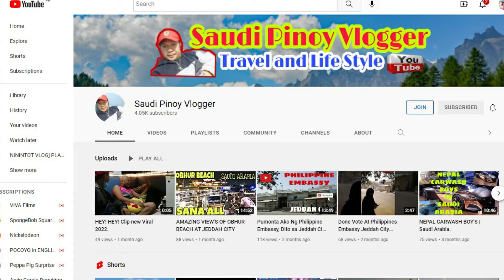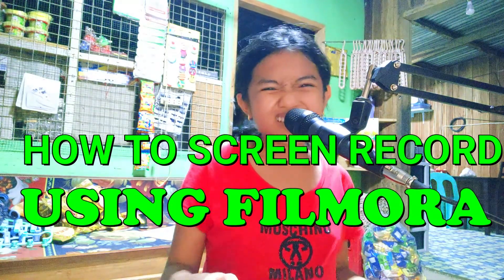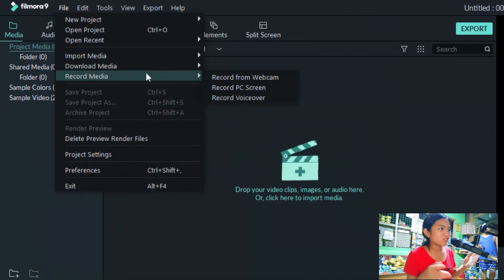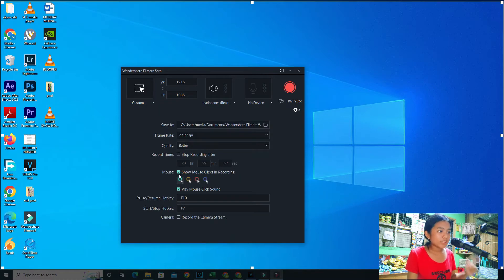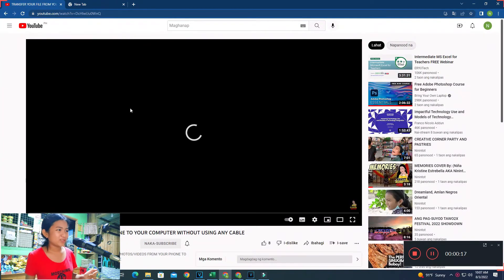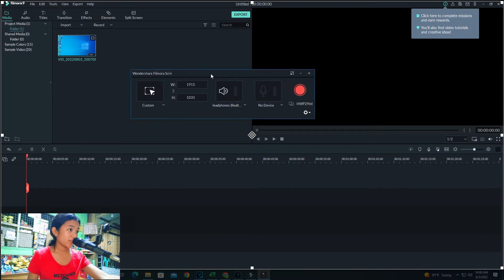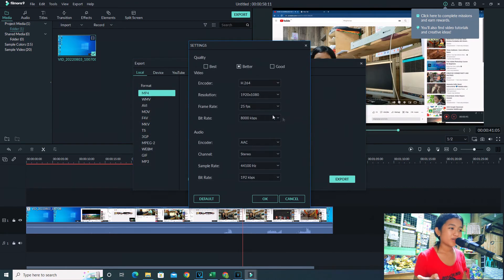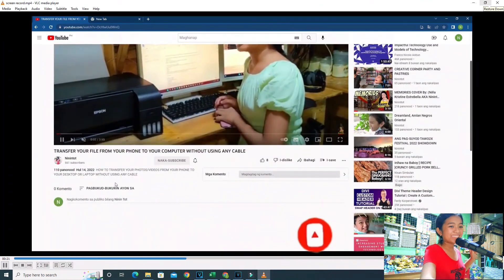HOW TO SCREEN RECORD USING FILMORA